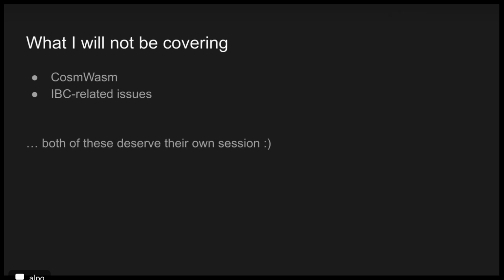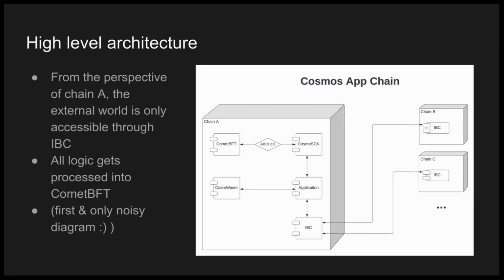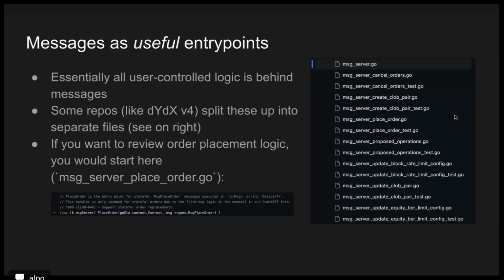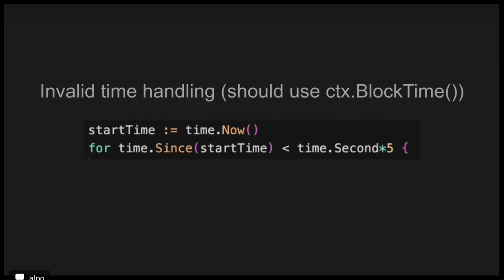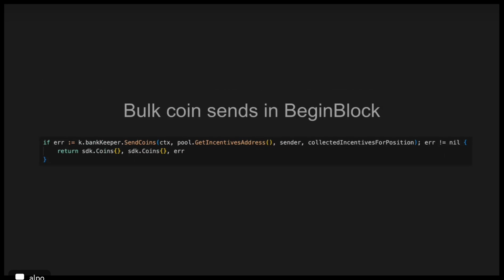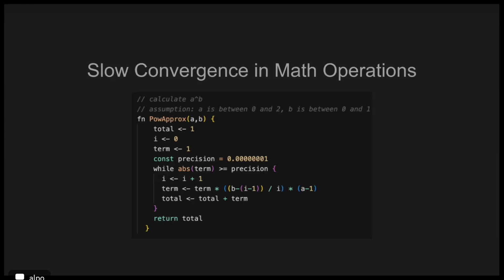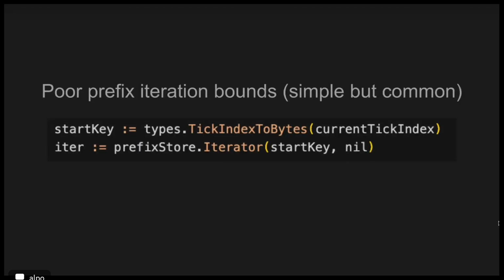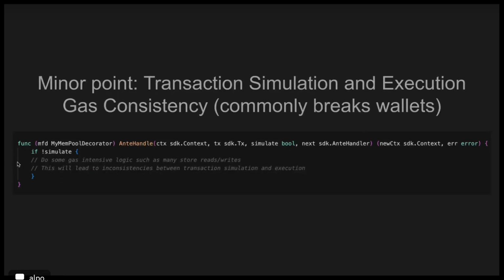Cosmos SDK Security (With Alpin Yukseloglu)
Alpin is a Protocol Engineer & Product Lead @ Osmosis. He's had a hand in implementing and auditing nearly every product Osmosis has launched, and a part of almost all major Cosmos-related war rooms over the past several years.

He will be breaking down the security surface of the Cosmos SDK, with a strong focus on unintuitive and deceptively dangerous implementation patterns that lend themselves easily to high or critical severity vulnerabilities.